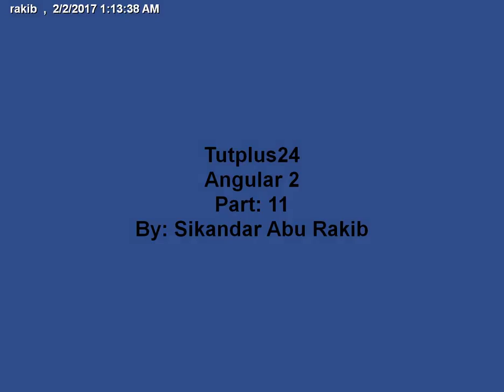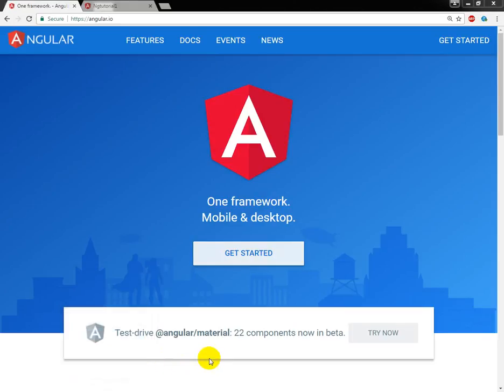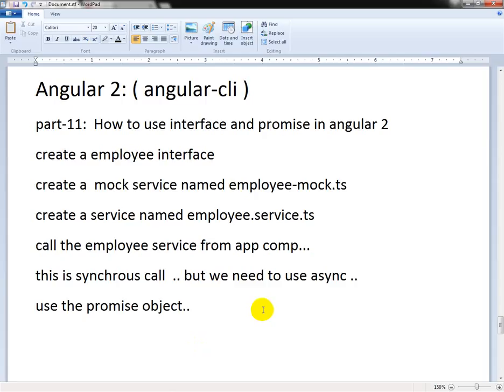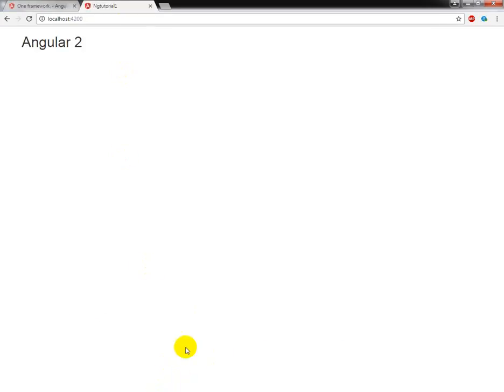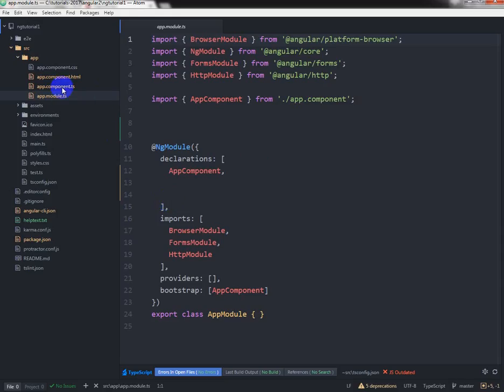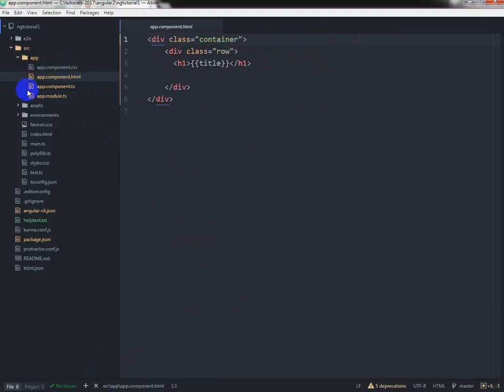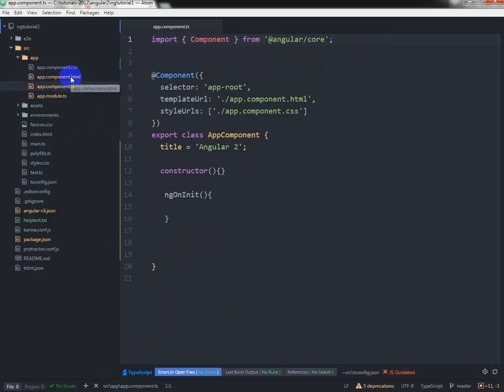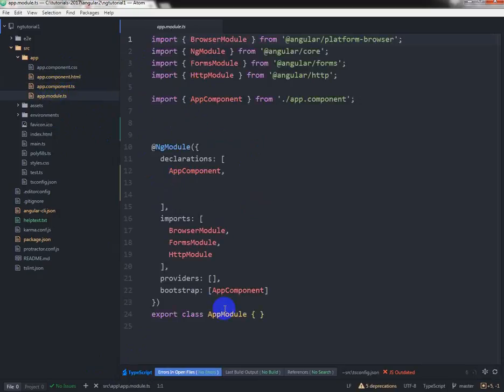Angular 2: Use of interface and promise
In this video I am going to show how to use interface and promise in angular 2 .